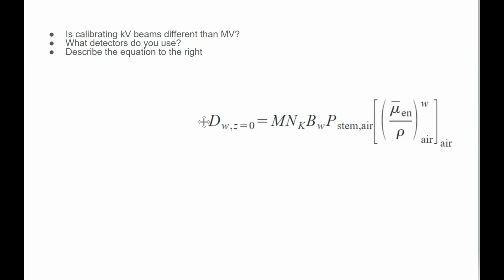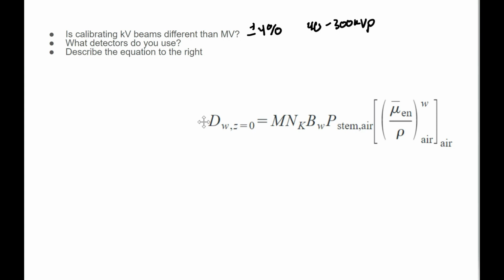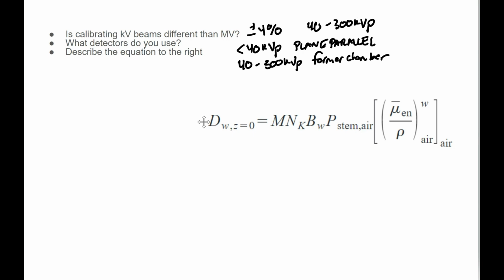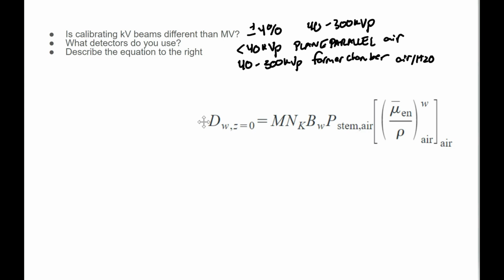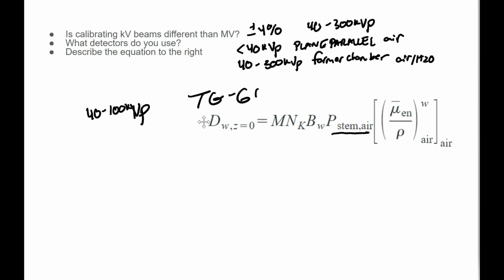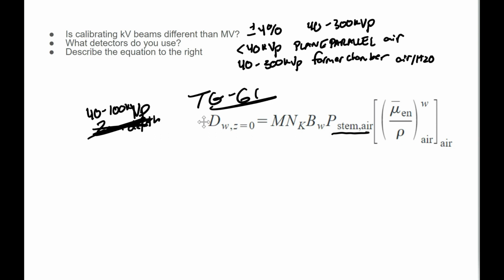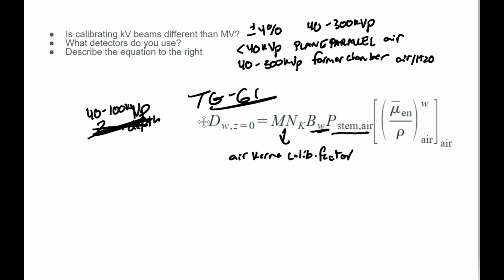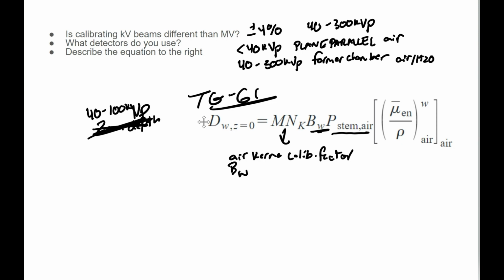kV Beam Calibration in Air ABR Part 3 Medical Physics Help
kV beam calibration can be done in air or water following TG-61.  You need to know these both well and here we cover how to do so in air.